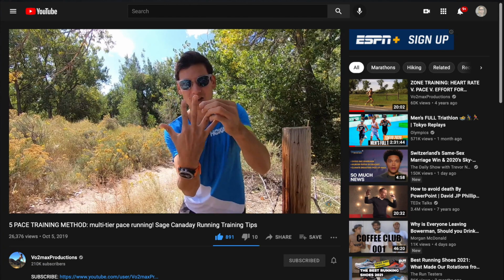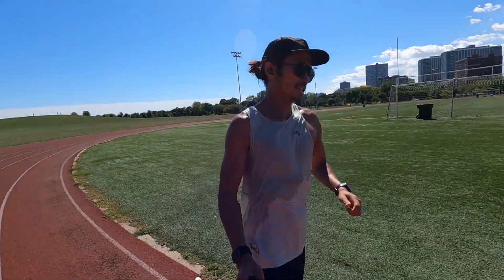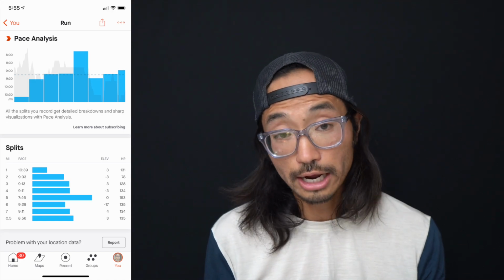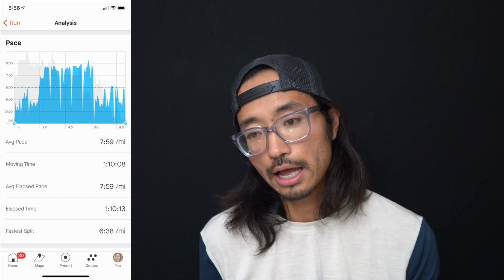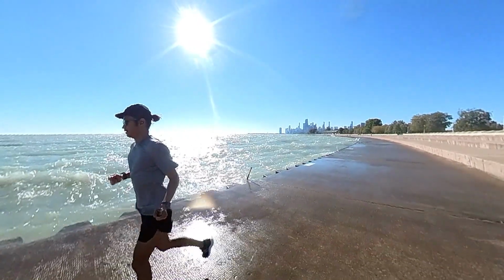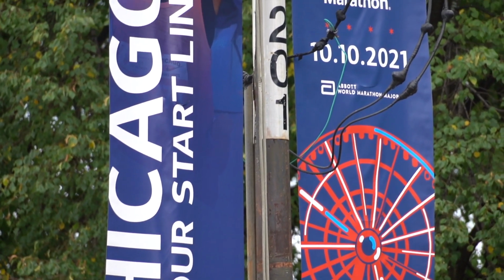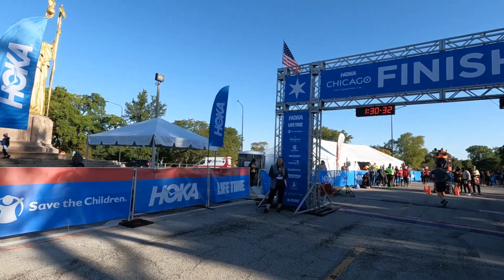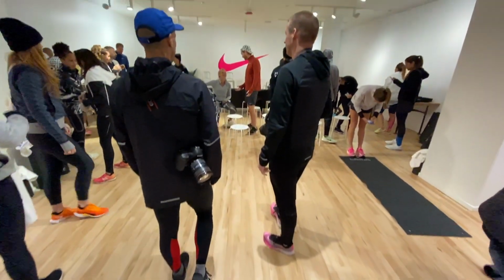Marathon Taper (this is not a How To video)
I don’t really know how to taper. There’s a lot of different approaches, but I think it’s one of those things that a person needs to experiment with. I’m still figuring it out, but here is my plan for this one.
Important and hopefully obvious caveat here: I am not a coach.

0:00 intro
2:06 background
2:41 stay sharp
6:37 reload

Running footage shot on:
insta360 one X2 (paid link)